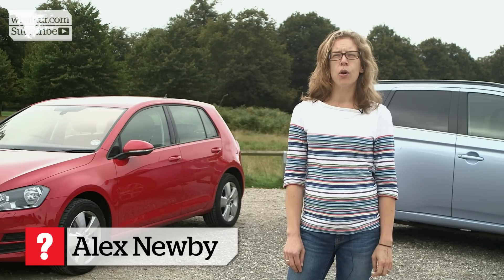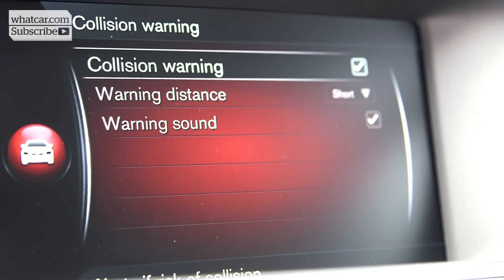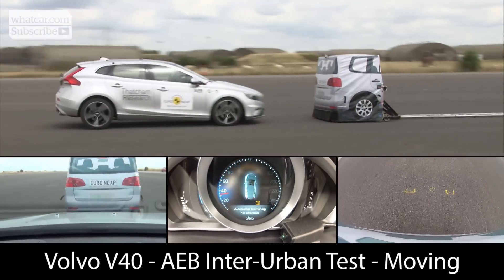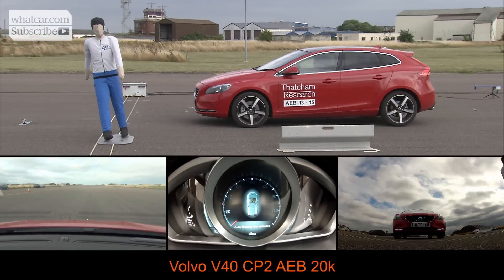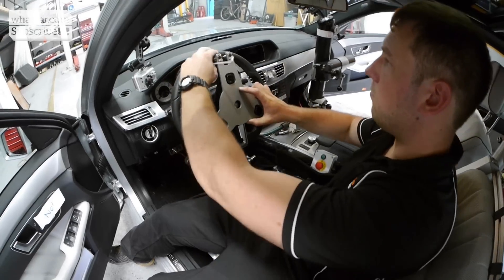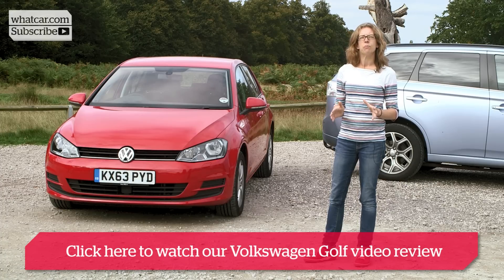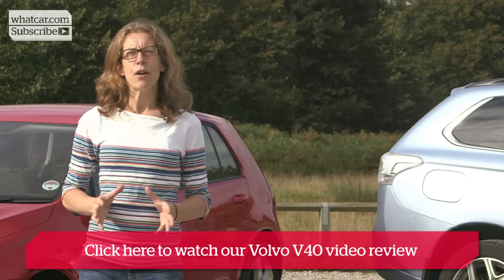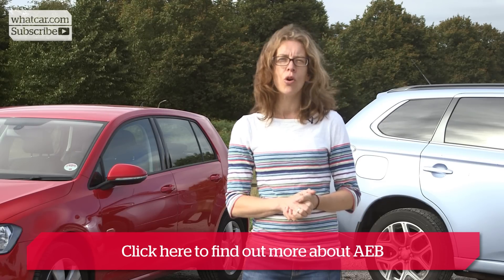Why you should care about AEB | What Car?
Autonomous Emergency Braking, or AEB, could be as important and widespread as the seatbelt in the future. Here's why you should care about it.

Special thanks to Thatcham Research for their testing footage, please visit their website for more AEB information